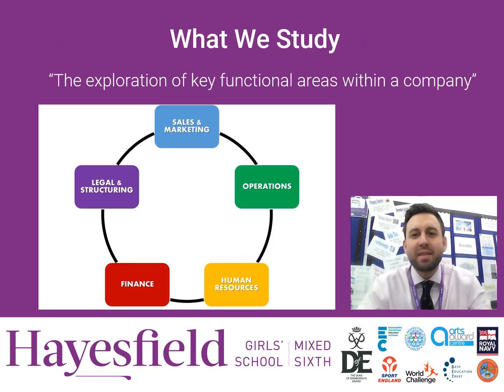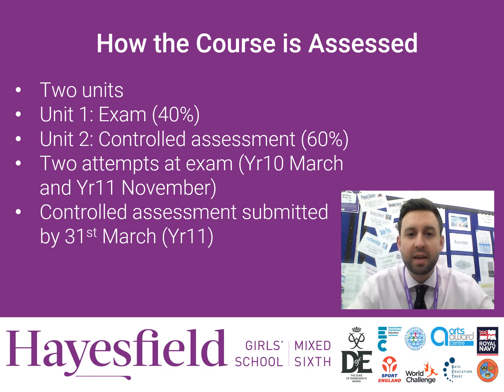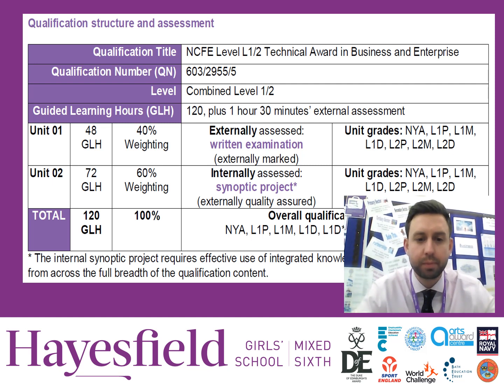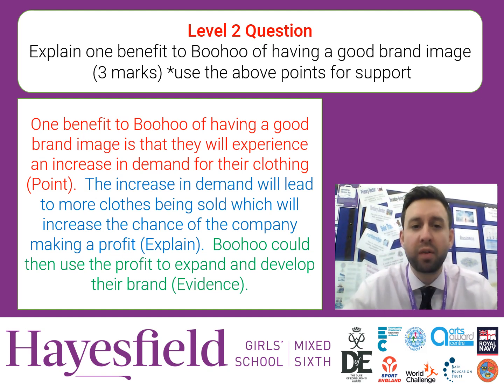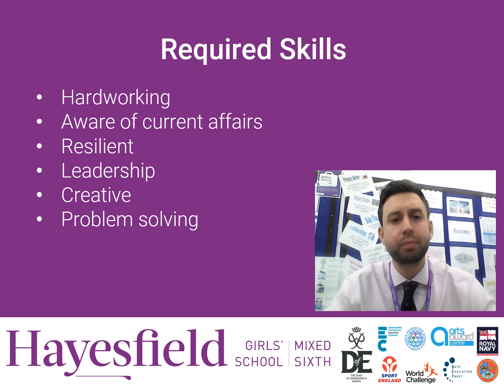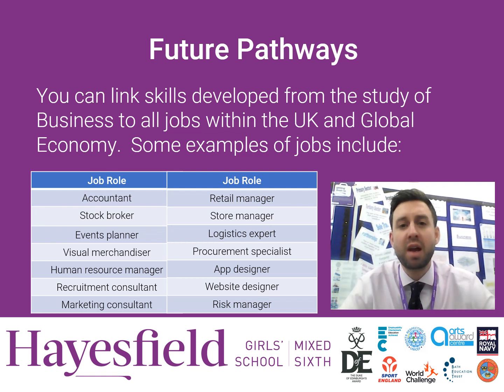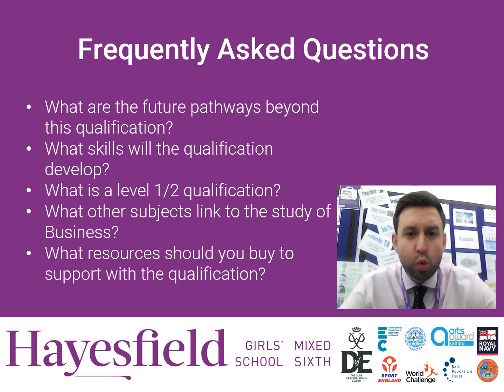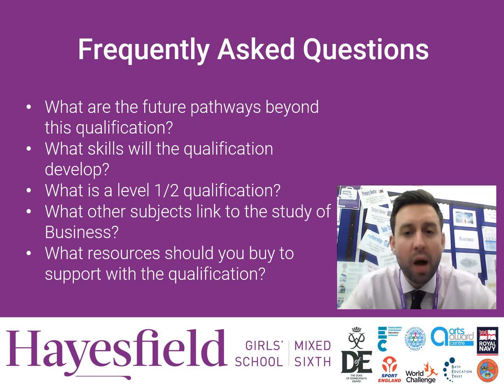Business and Enteprise